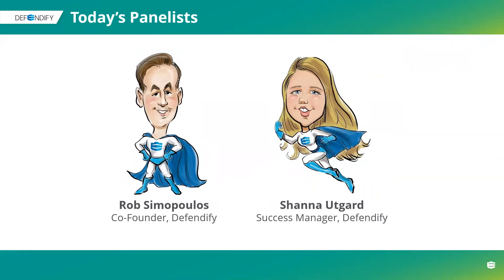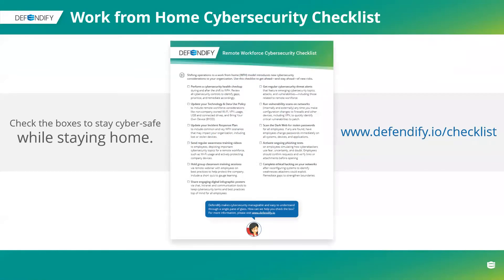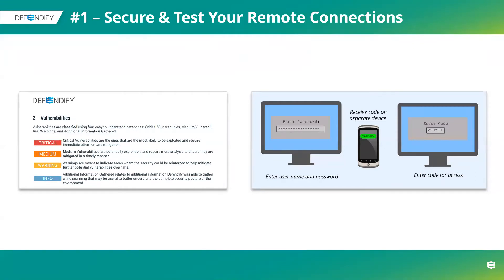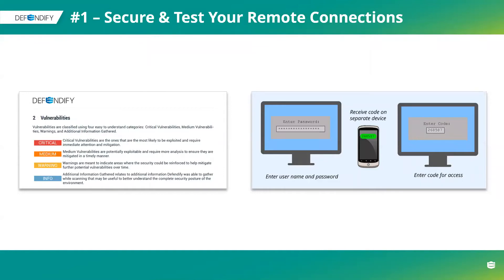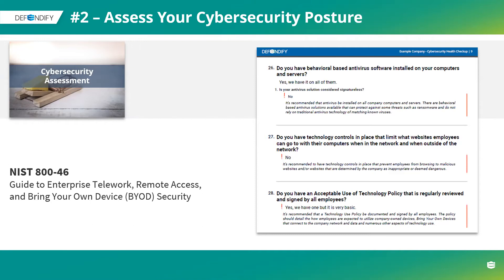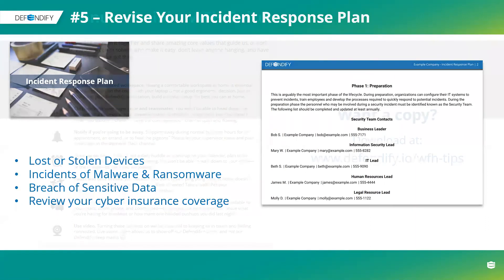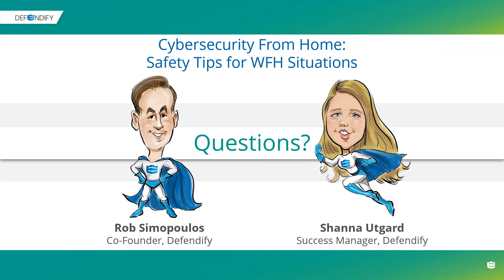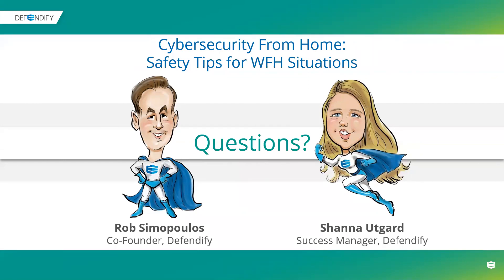Cybersecurity from Home: Safety Tips for WFH Situations | Defendify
While small businesses are reacting to the COVID-19 situation by transitioning to a Work-From-Home (WFH) model, cyberattackers have started taking advantage of the uncertainty, looking for weaknesses in newly created remote workforce operations.

Defendify Co-Founder, Rob Simopoulos, and Shanna Utgard discuss how you can stay cyber-safe while staying home.

Original webinar date: 3/26/20